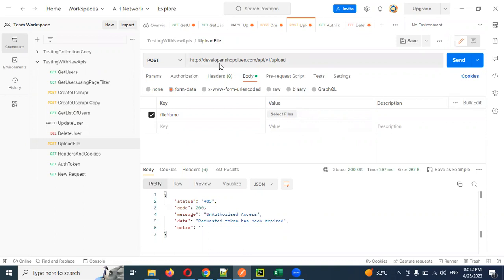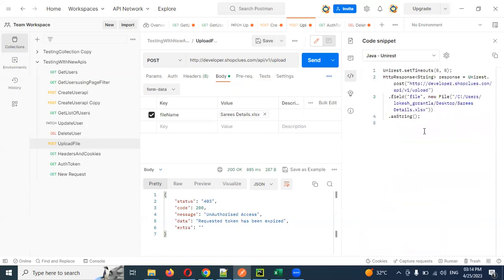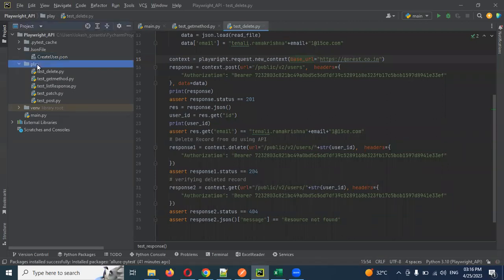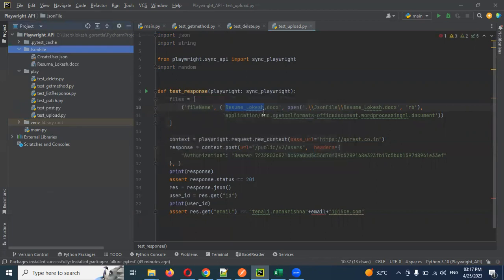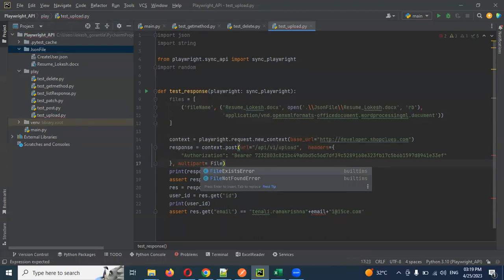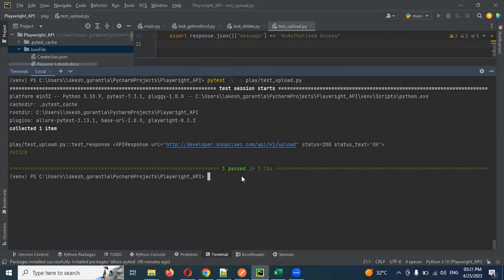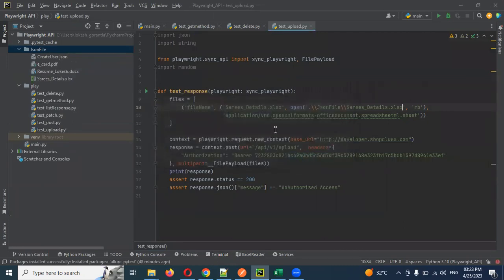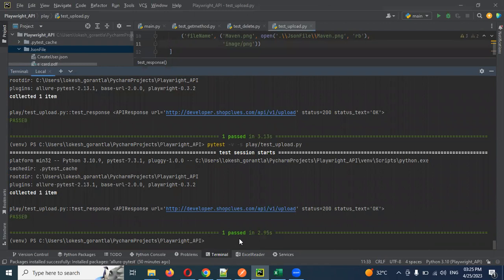Part 6: Upload File(Excel File or Word File) | Image | PDF in Playwright Python API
Thanks,
Lokesh Gorantla